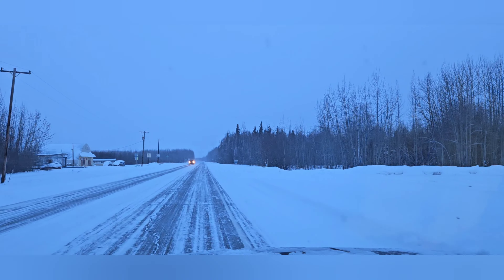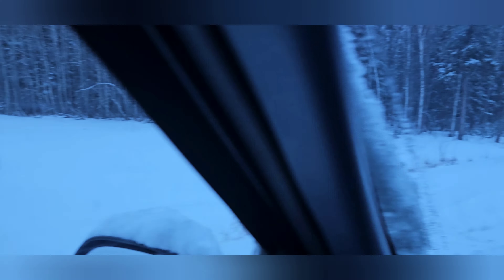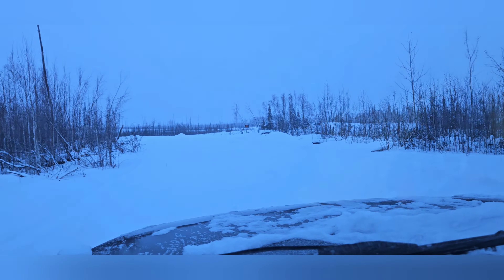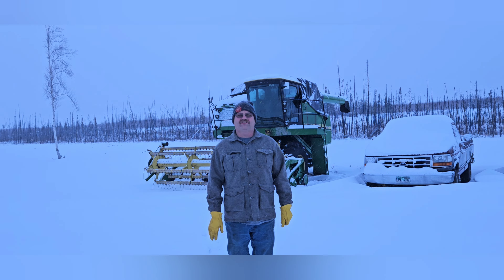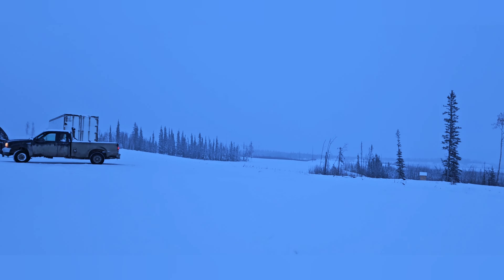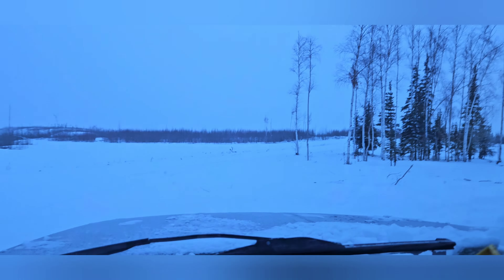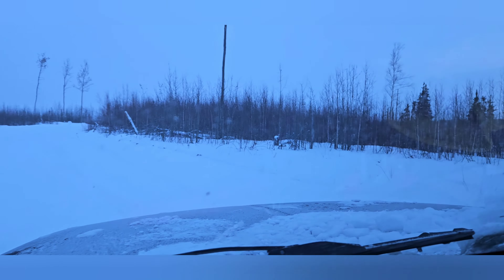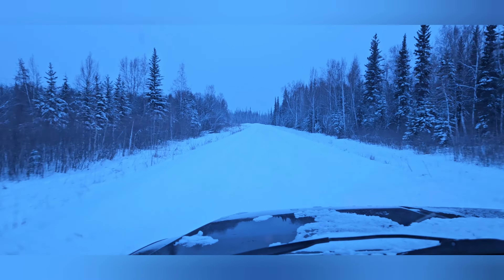A gray winter day checking on the farm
the collies, and I check on the farm.  The farm road is hard to stay on in the flat light.

coffee farm